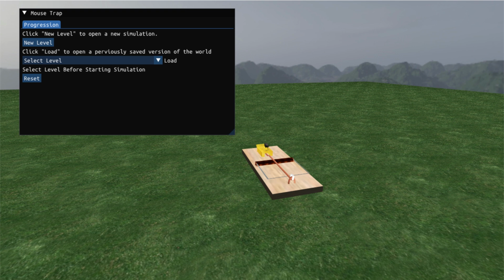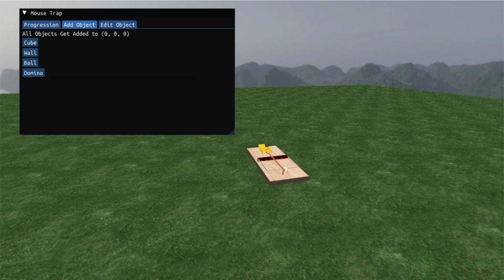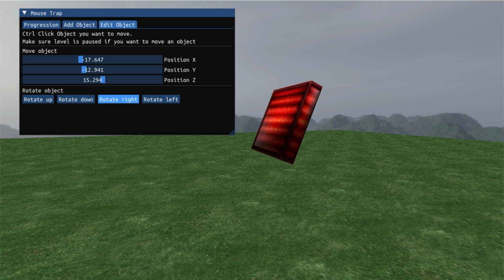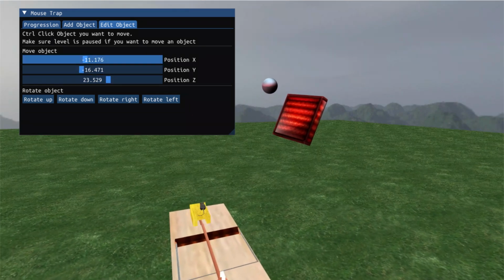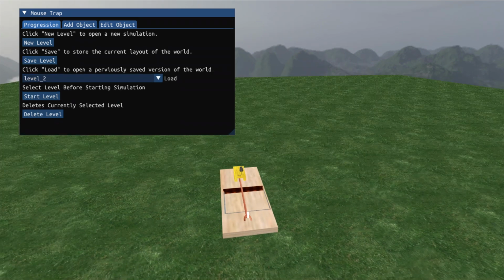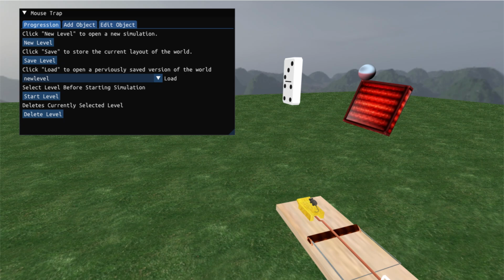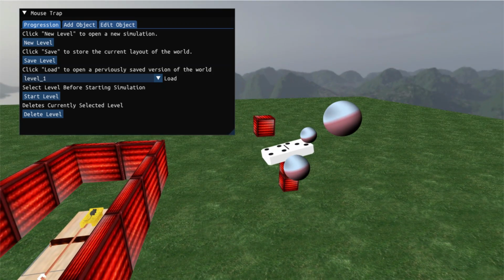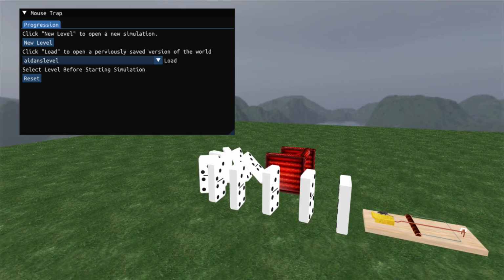Aidan Rogers Final Project CS4350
Mouse Trap is a kids’ board game where players move around the board collecting cheese while gradually building a whimsical Rube Goldberg–style contraption. My game is based off of this board game. I also liked the tom and jerry version as a kid!